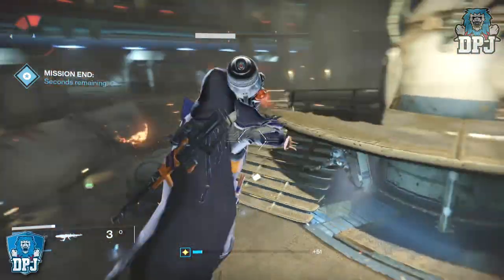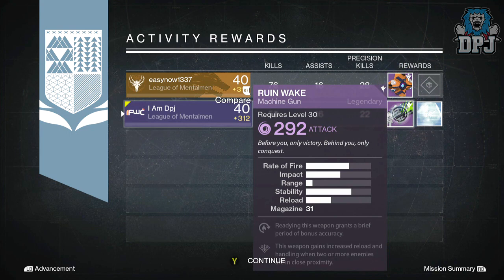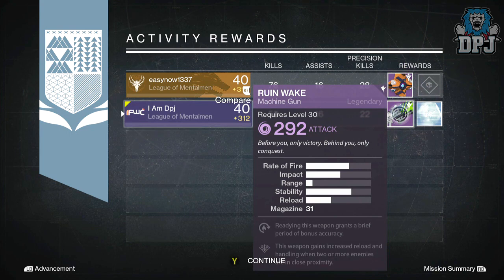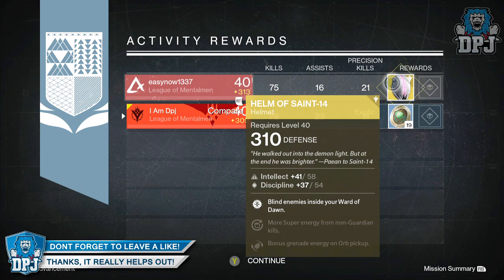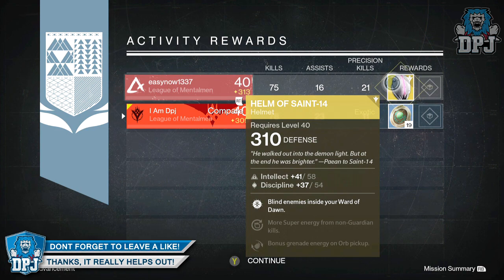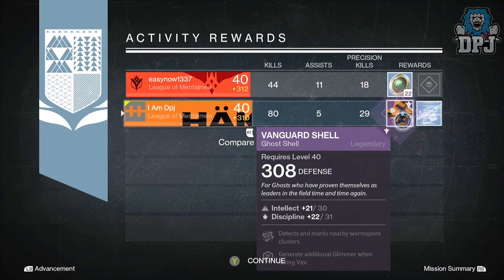Destiny: Weekly Nightfall Looting Rewards / Results x3 (Another Terrible Week)